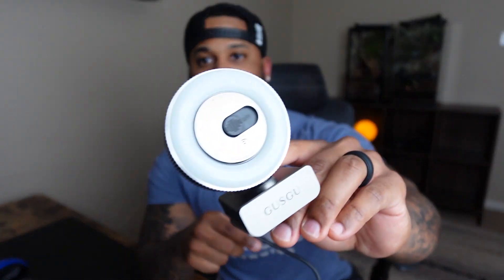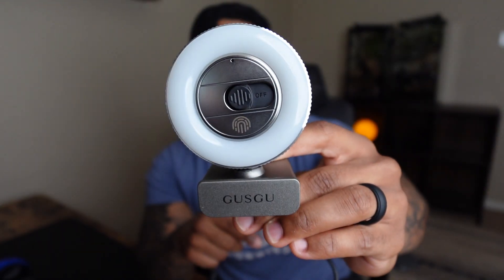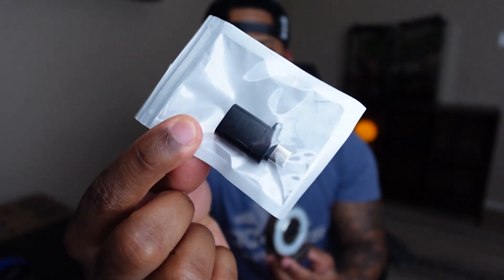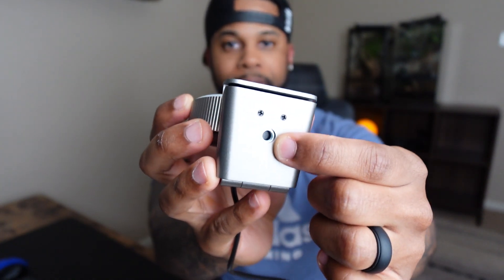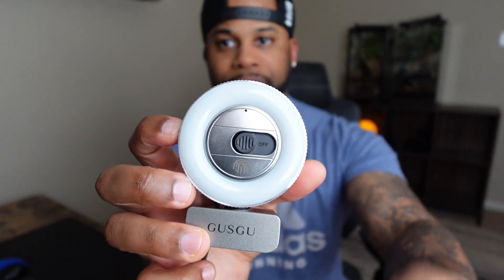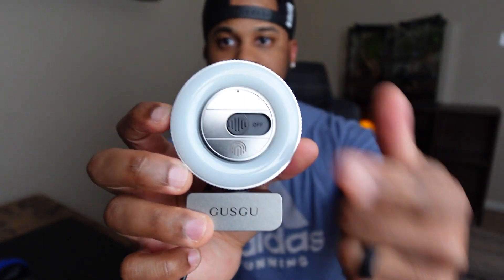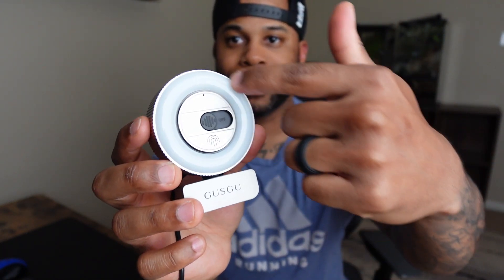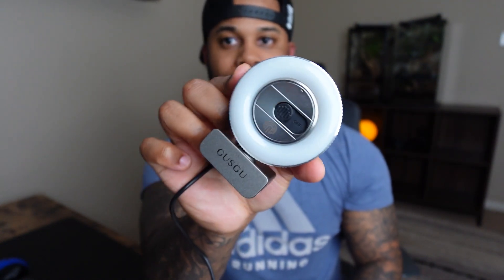GUSGU 1440P Quad HD Webcam Review | BEST BUDGET WEBCAMS 2024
My honest review of the GUSGU 1440P Quad HD Webcam with Microphone!